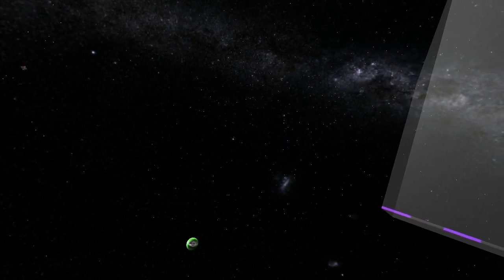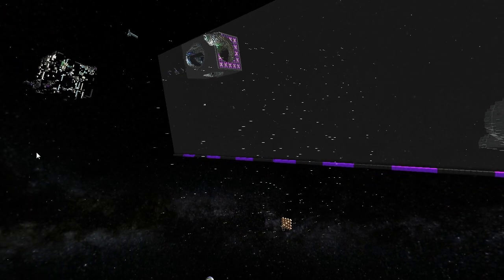Starmade Ep267: More Fun with the Wrecking Ball [1.1 Million Shields Broken] 2/2